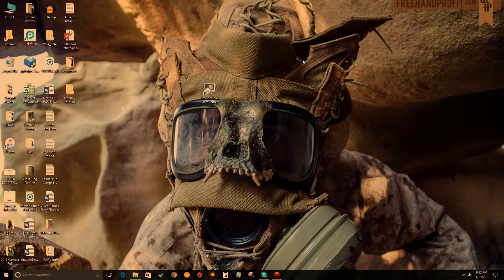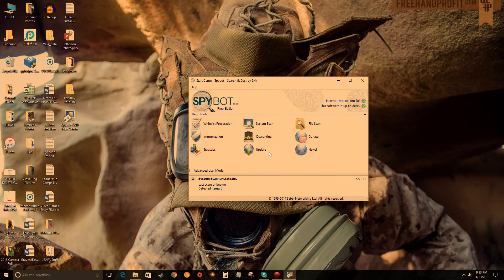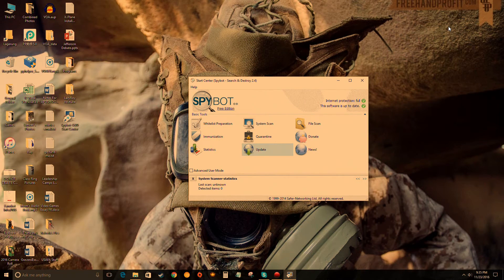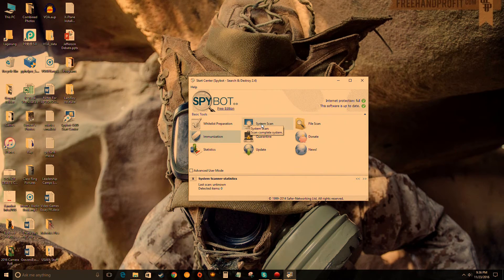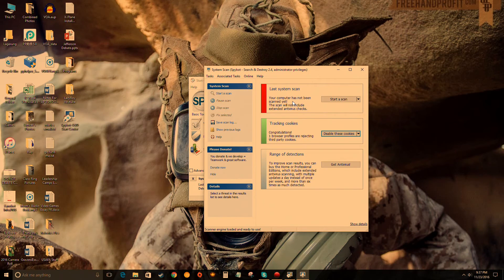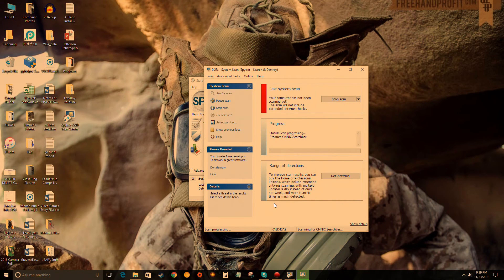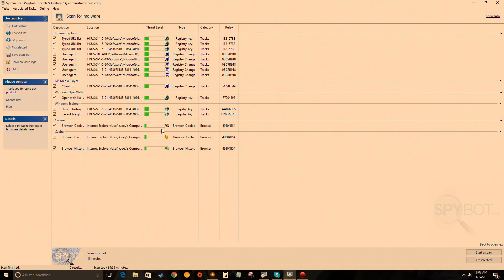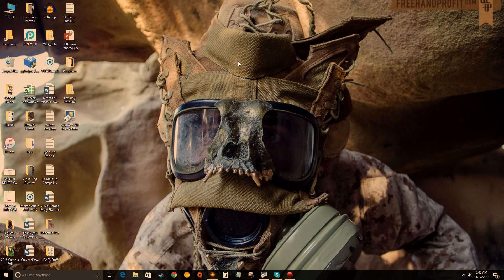How To Use Spybot Search & Destroy (Version 2.4) - Windows 10 (1080p) (2017)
This is just a follow-up video on how to use Spybot  Search & Destroy on Windows 10.